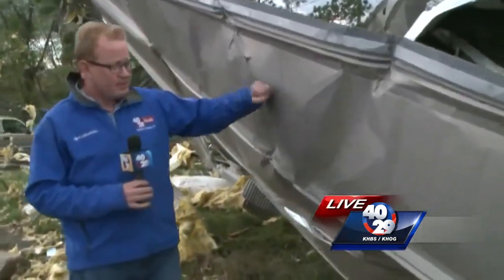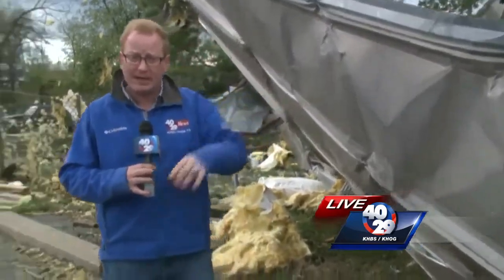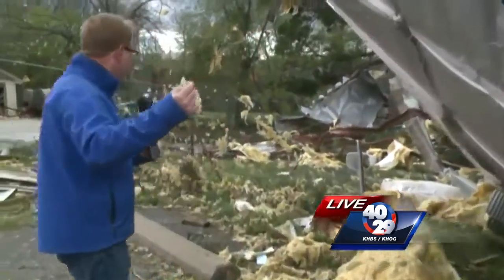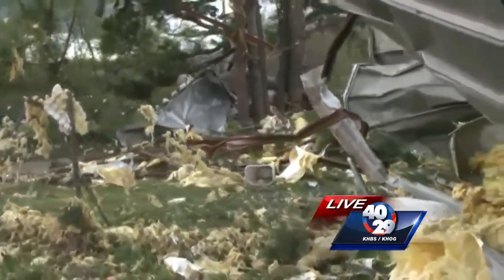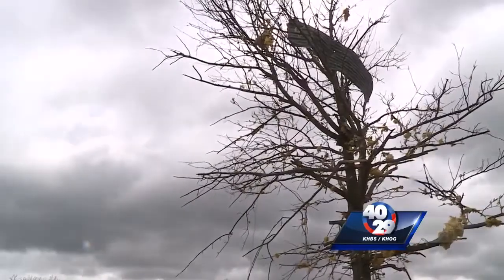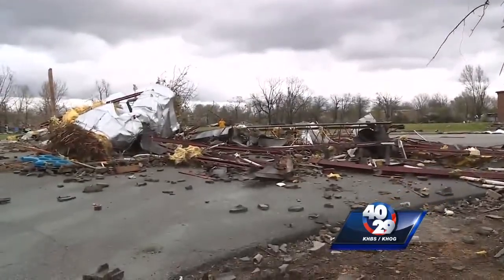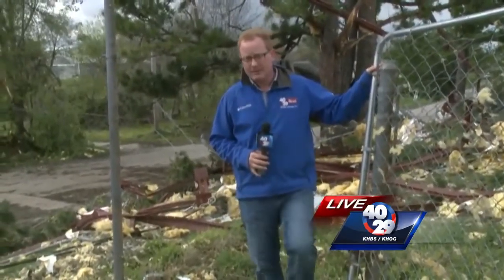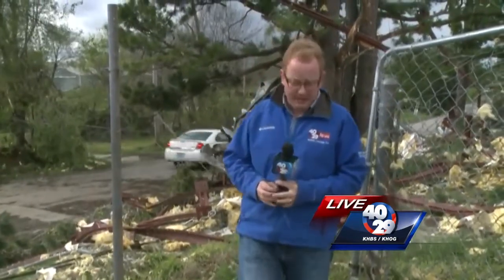Goodman residents had only minutes to get to safety before tornado hit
“The tornado sirens sounded and within 3 minutes we had the tornado on the ground.”